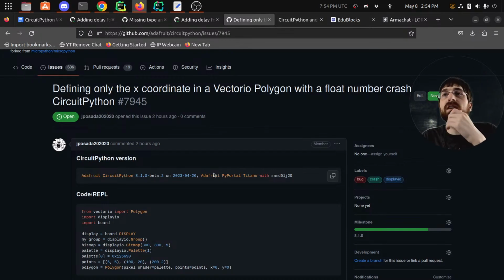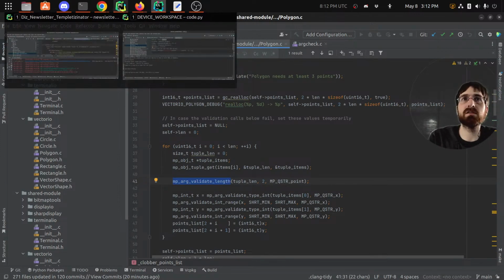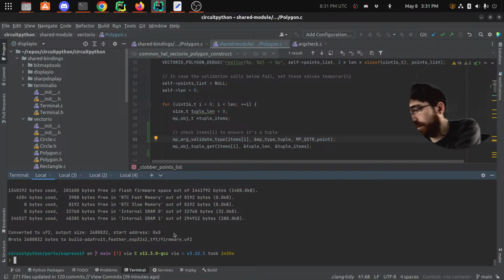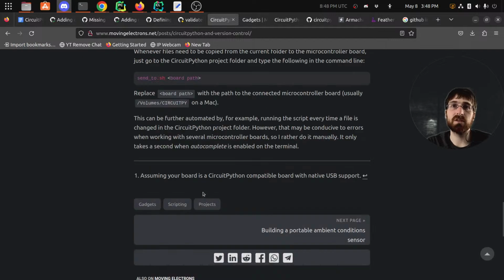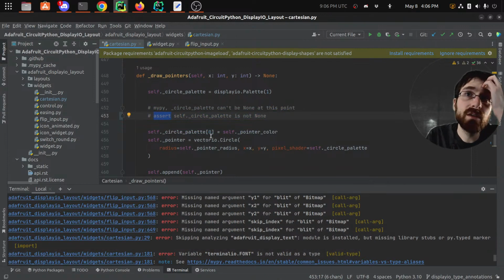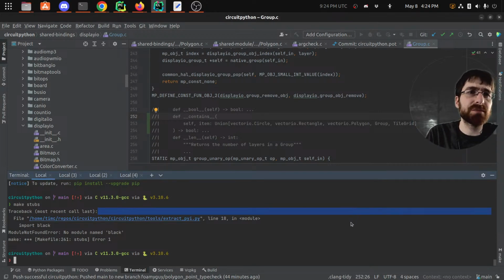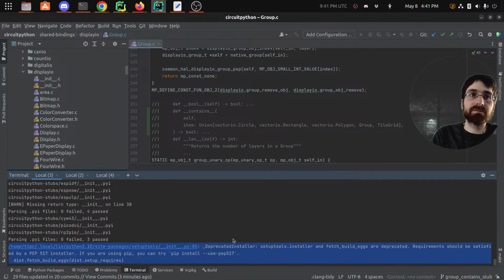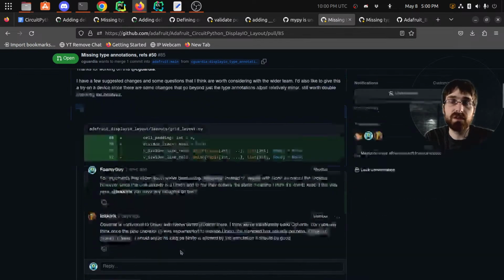CircuitPython - Try to Fix Core displayio Bug Then Library PR Stuff